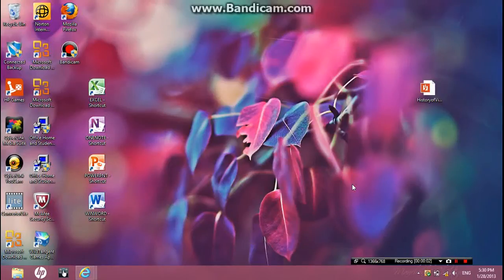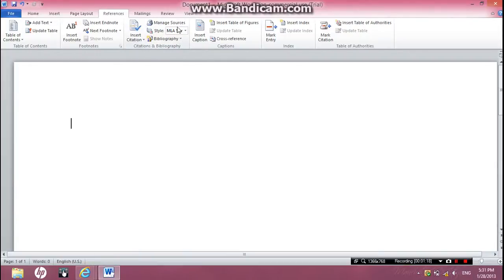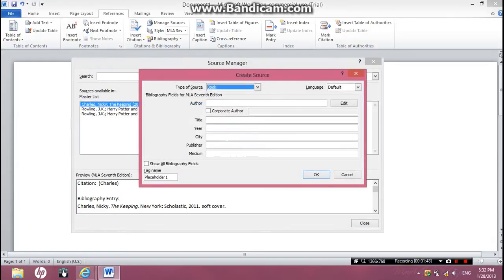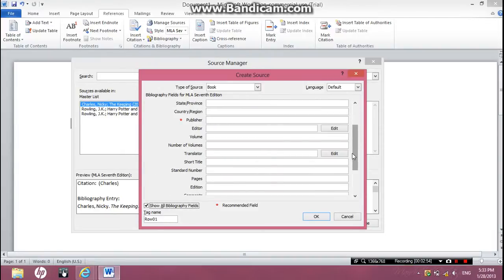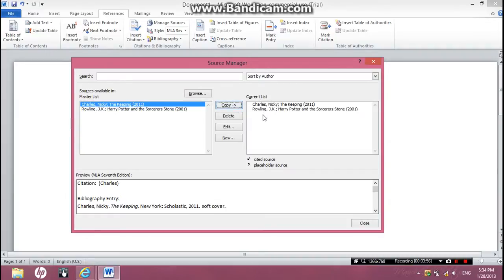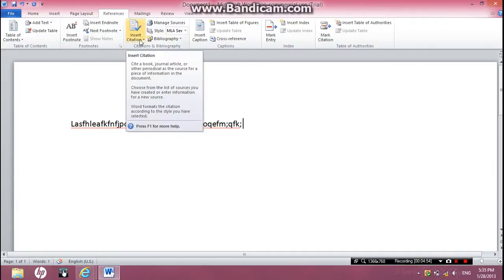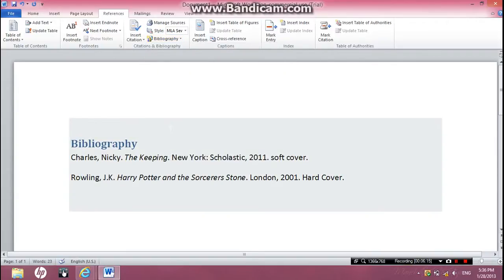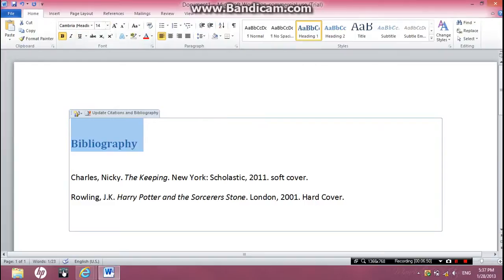My Edited Video